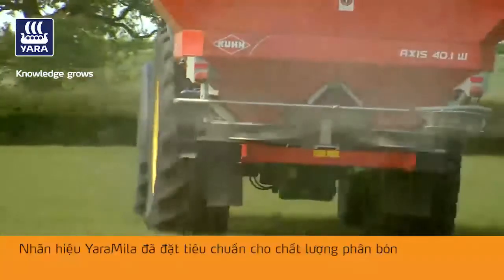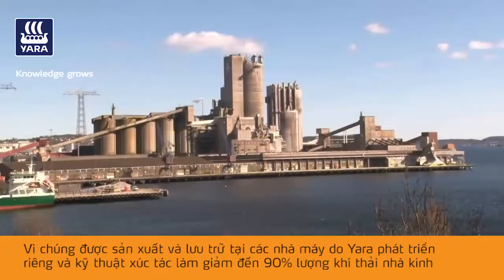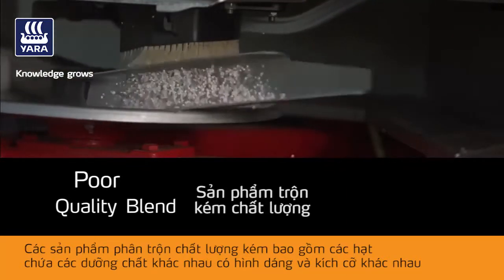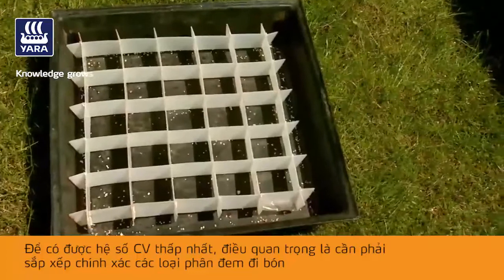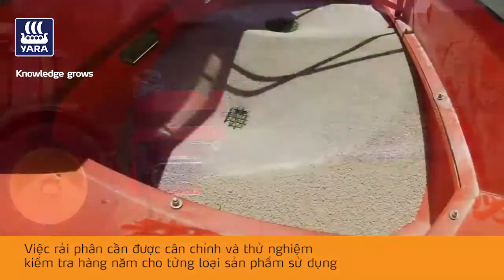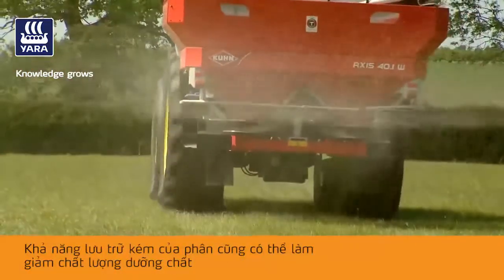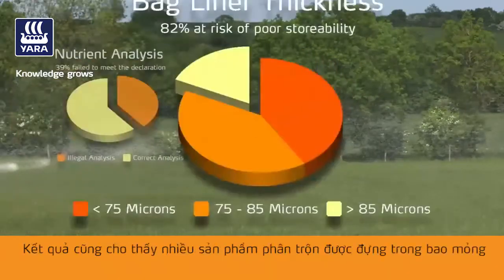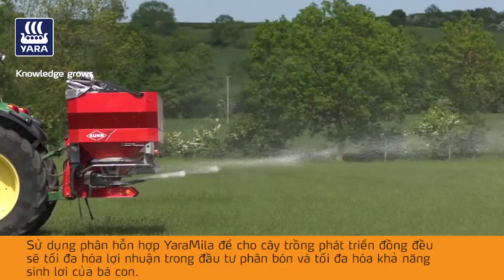Sự khác biệt giữa phân bón phức hợp YaraMila và phân trộn bình thường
Phân bón phức hợp YaraMila với các dưỡng chất cùng nằm trong một hạt phân, giúp cho dinh dưỡng được phân bổ đồng đều giúp cây trồng đạt năng suất tối đa.